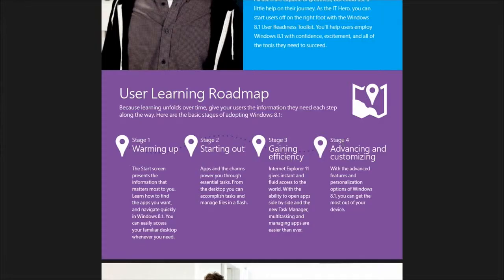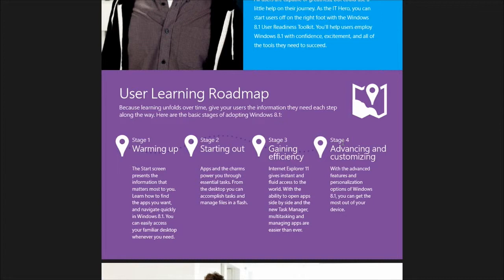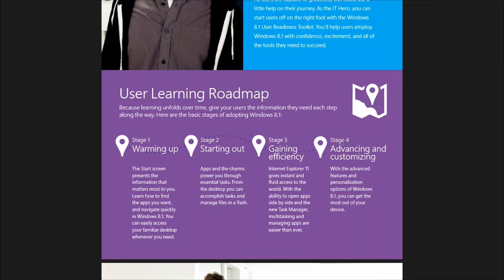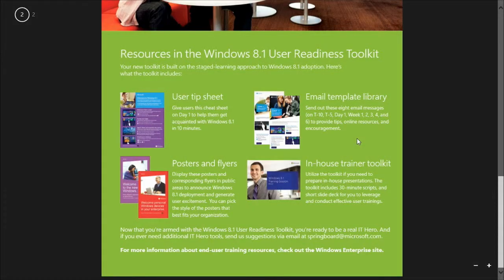Набор средств для подготовки пользователей к Windows 8 1 02 Стратегия + обзор